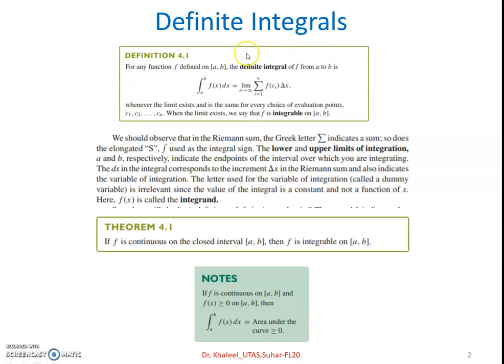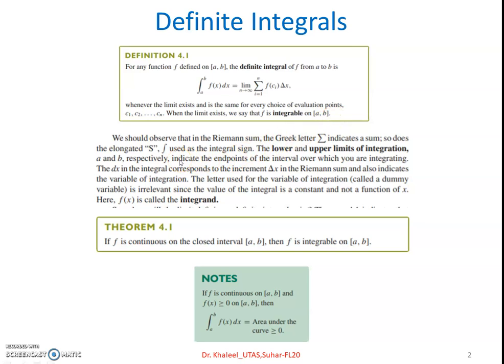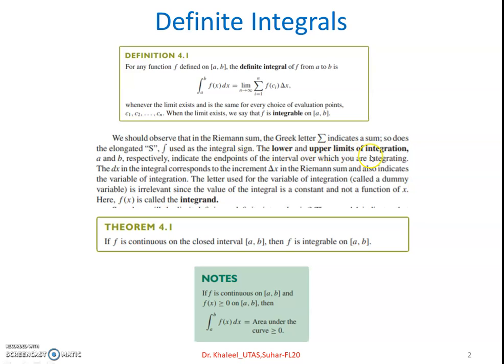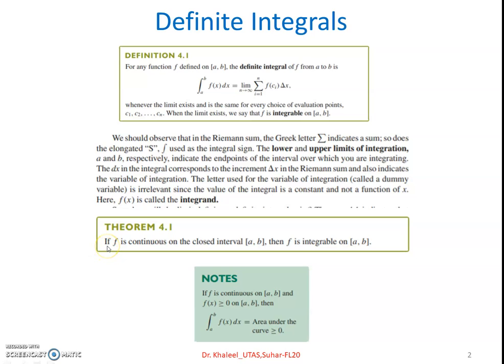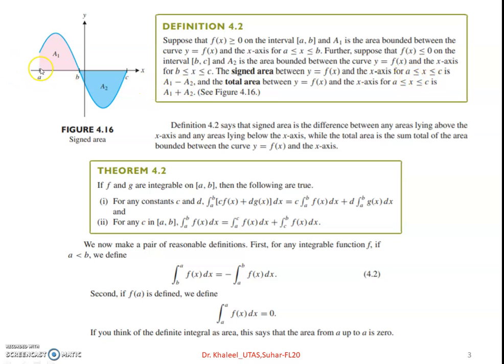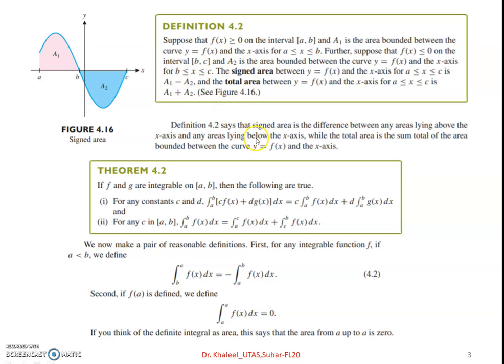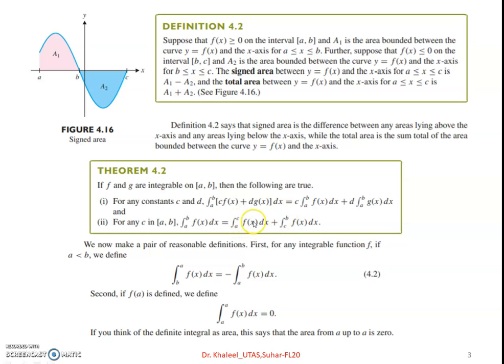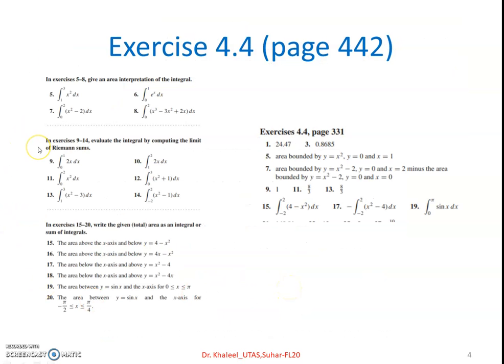C1_Video Lecture - Week 13 (1)